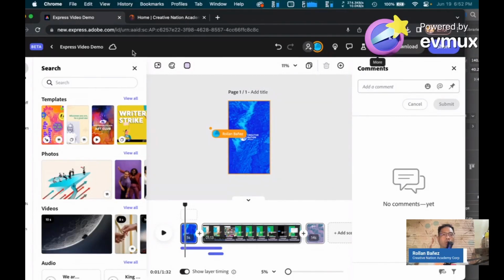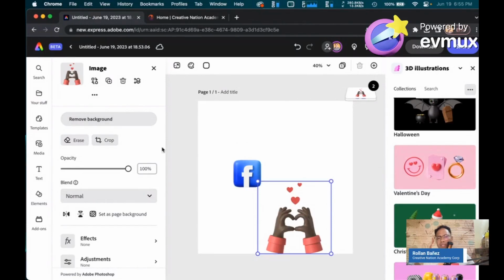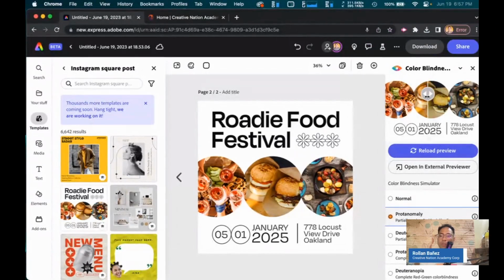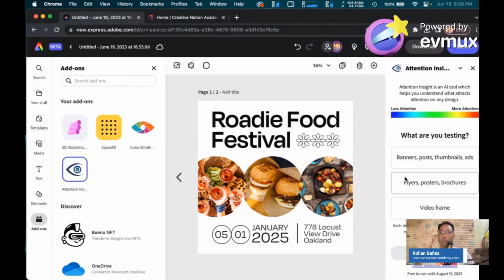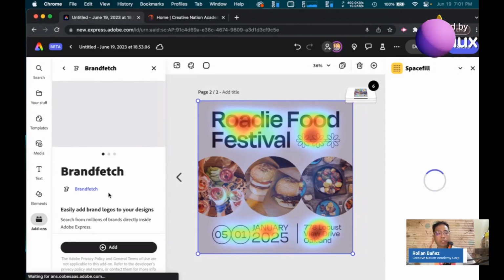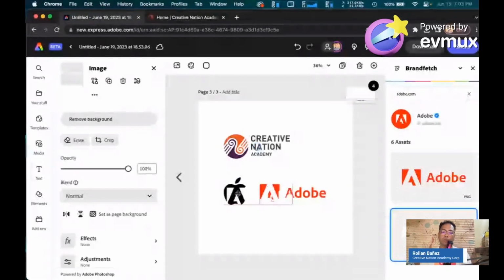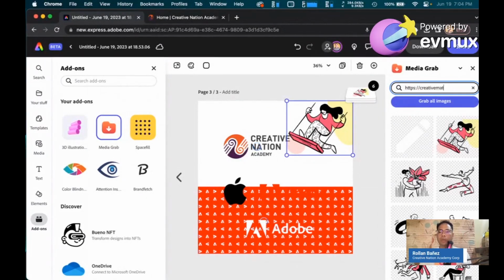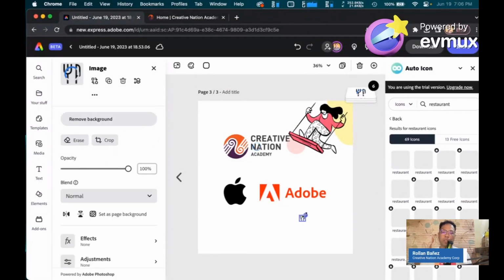Exploring Adds on inside Adobe Express